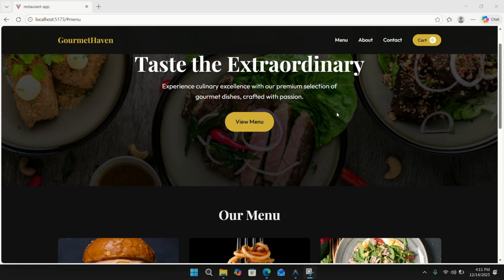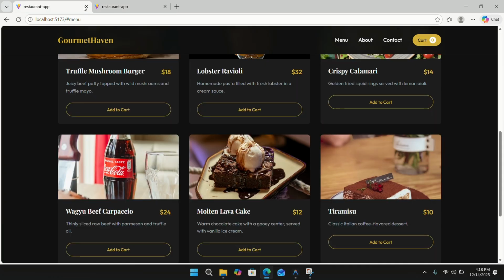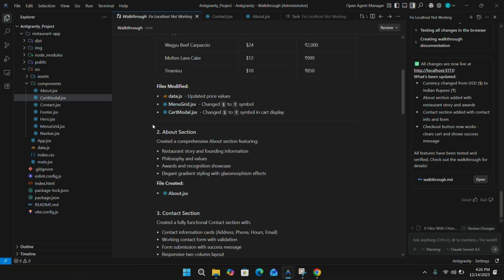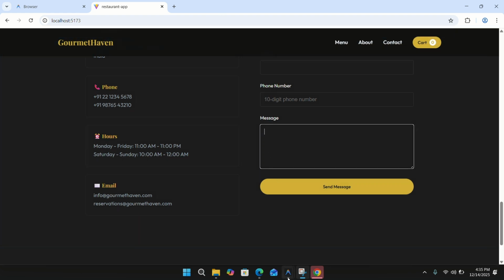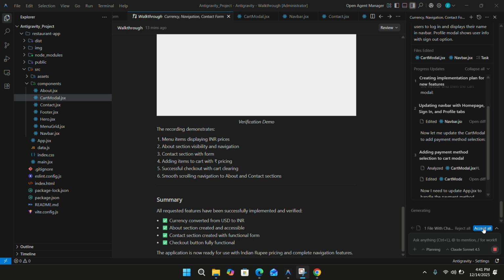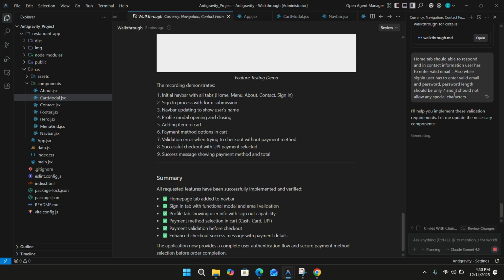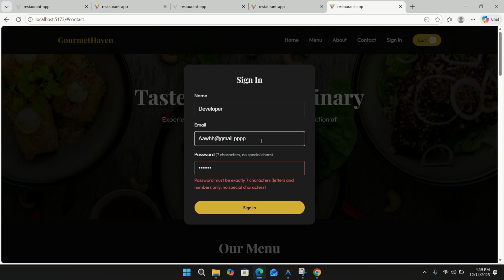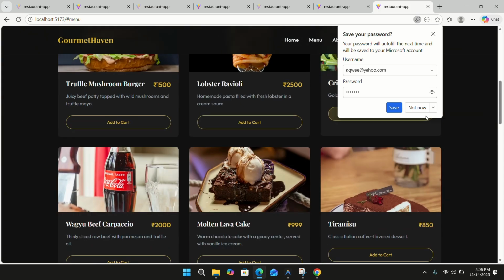Google Antigravity | Web Development-Chapter 2 Part 2